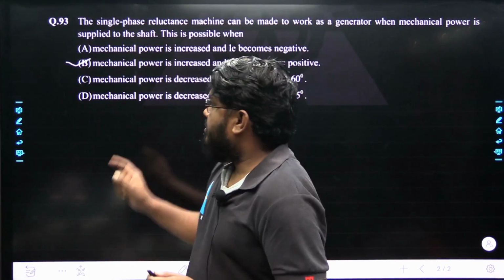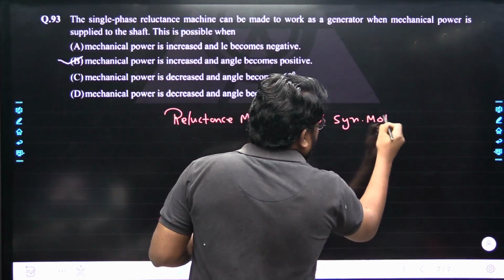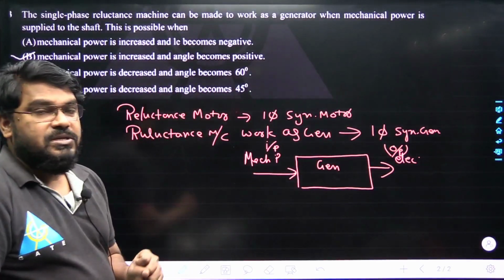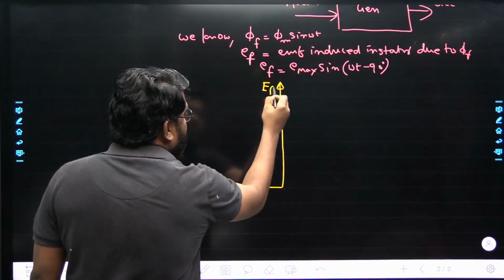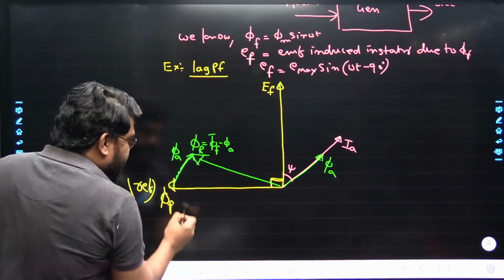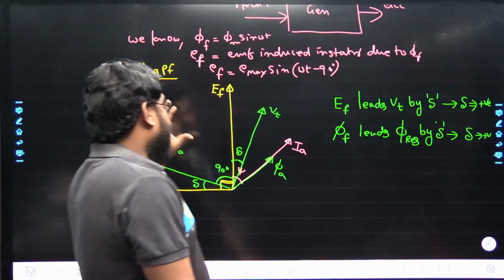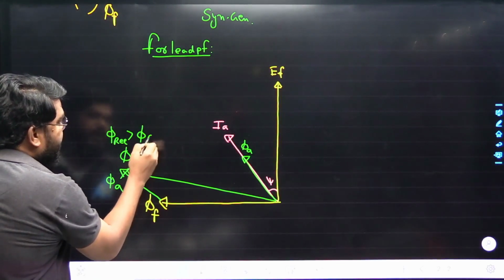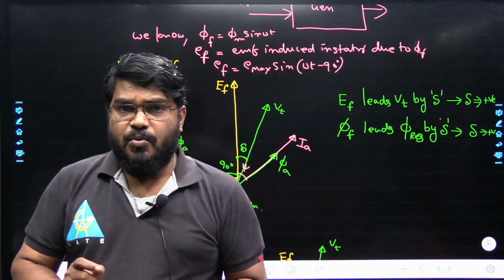ESE | EE | Set-A | Machines| Q 93 | Bhanu Sir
India's best GATE/ESE Courses with a wide coverage of all topics!

3. Instagram: gate__academy
4. Twitter: gate_academy
5. LinkedIn: Gate Academy